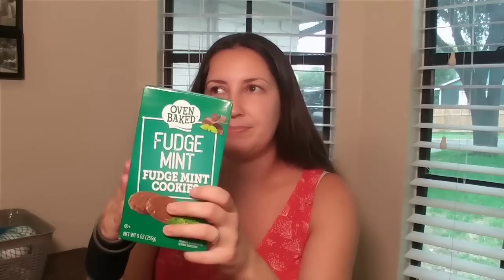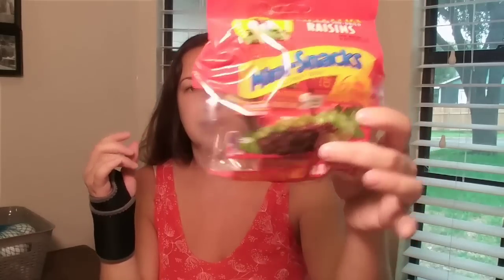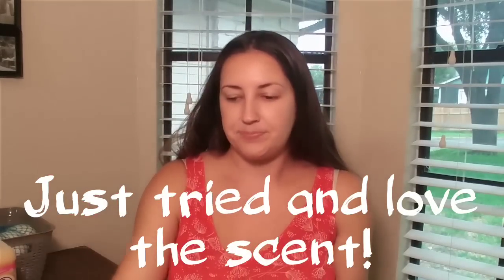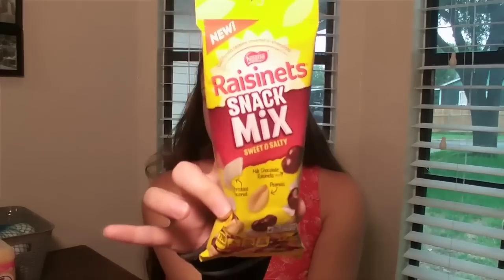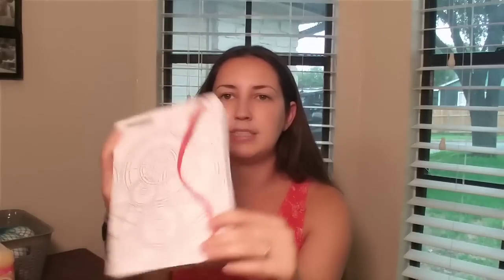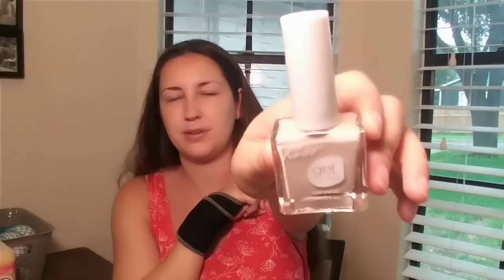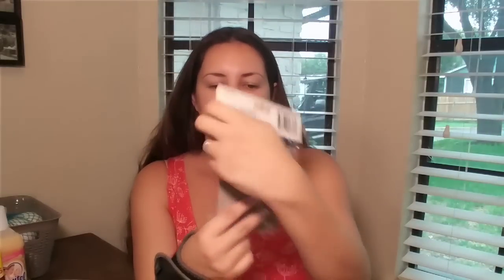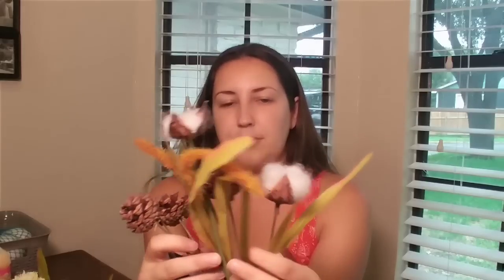Dollar tree haul | Shop with me | Product review | October 9 2018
Dollar tree haul, shop with me & product review.